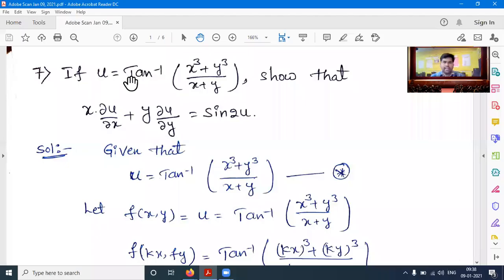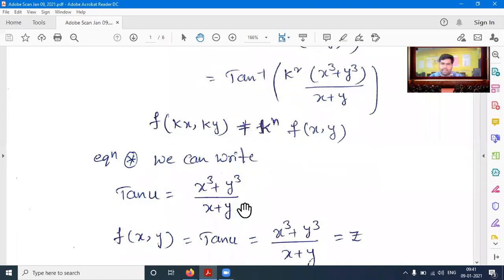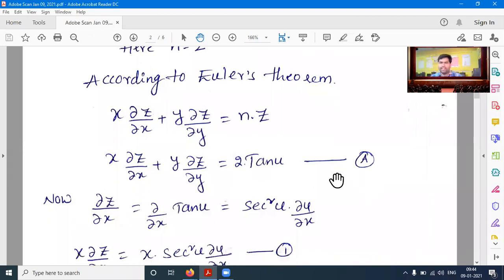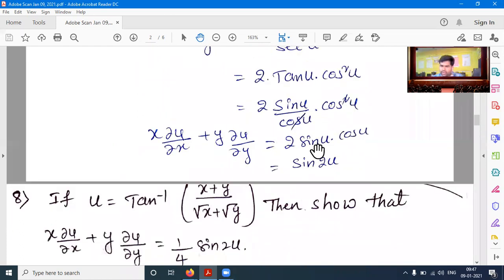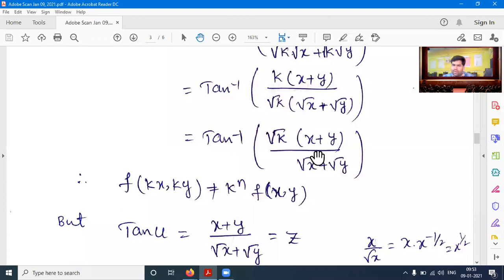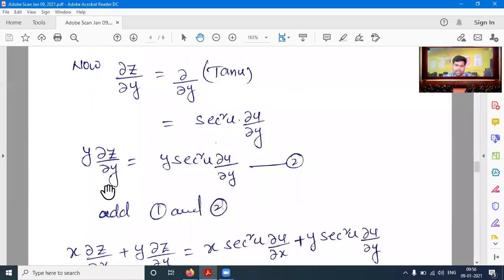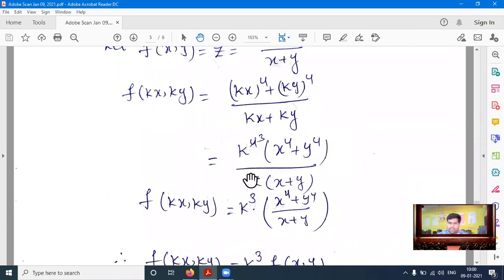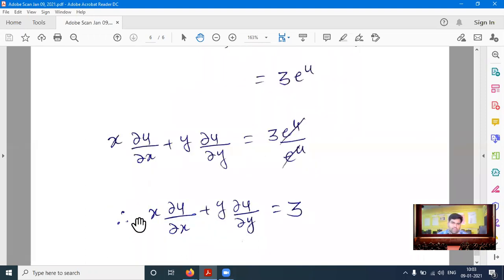Differential and integral calculus 21 ( Bsc first sem)